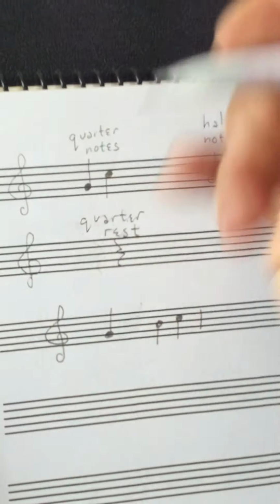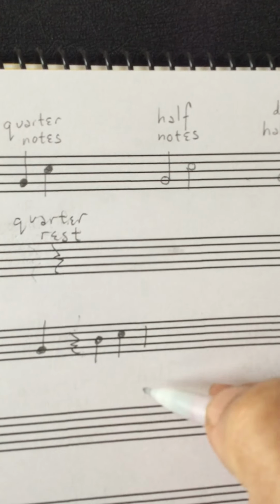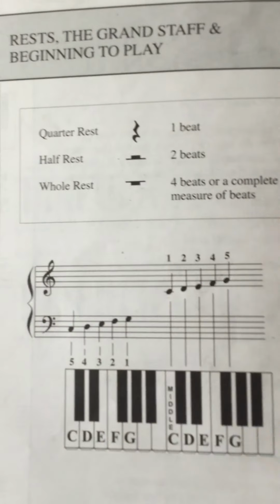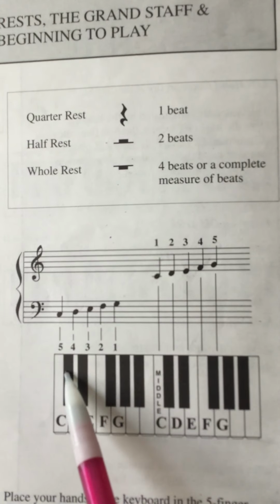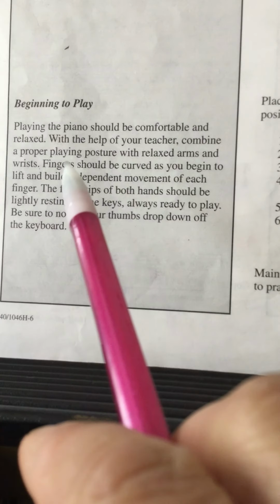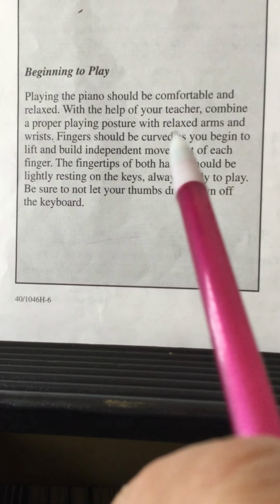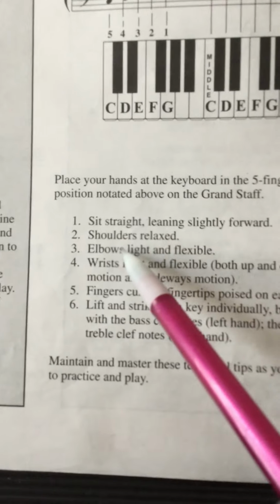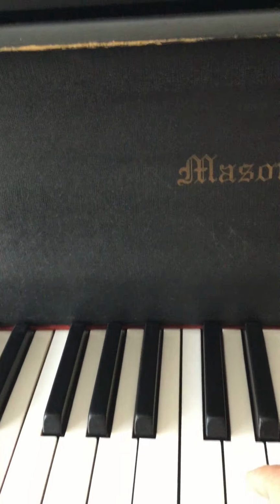Music 130: Piano Method 1A, p. 6 - Rest Values and the Grand Staff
This video finishes out the first lecture with rest values and putting it all together on the grand staff.